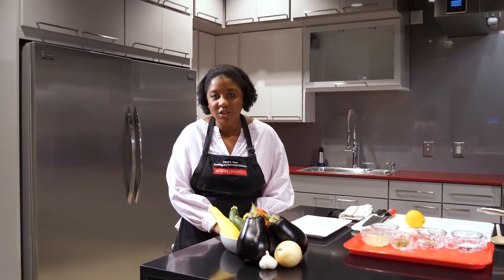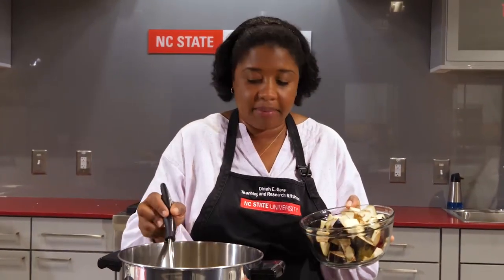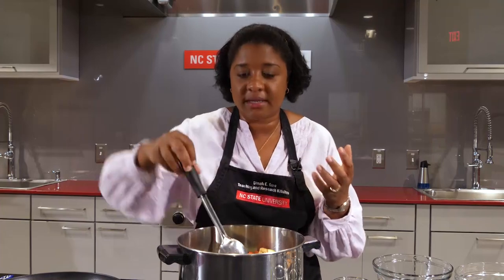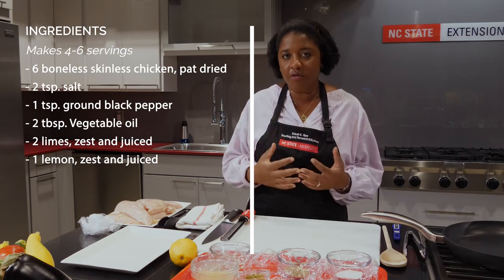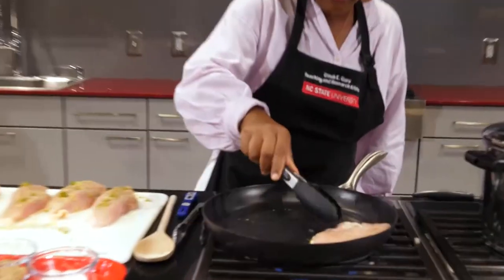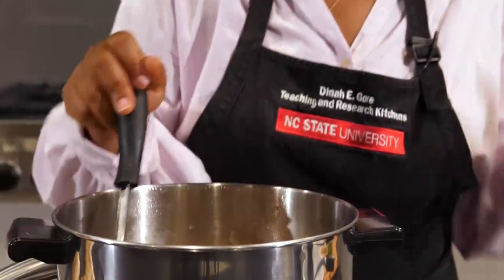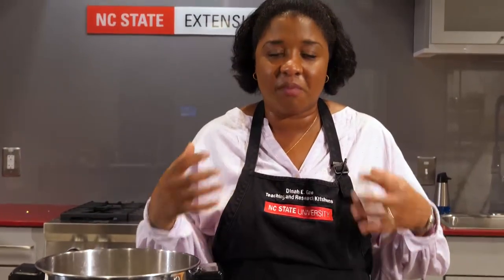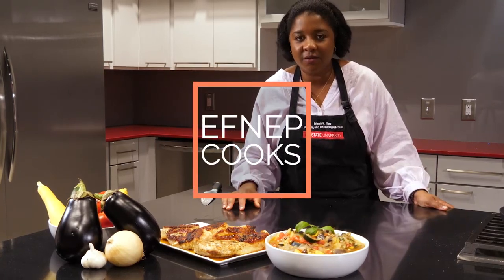Summer Squash Ratatouille Recipe